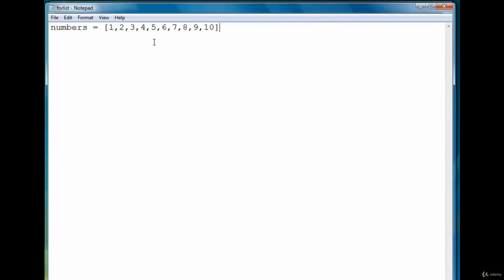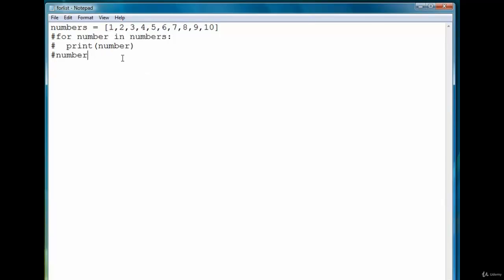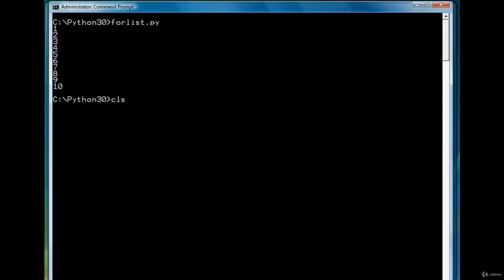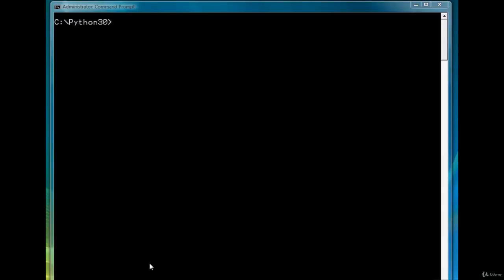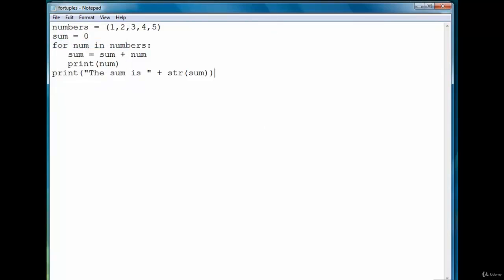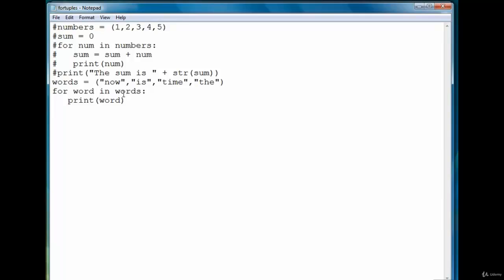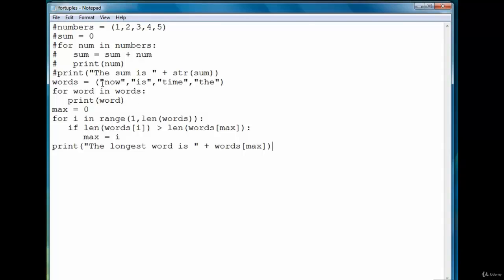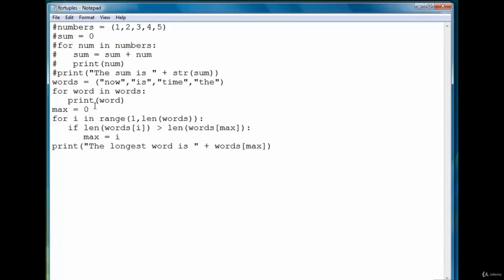Programming Python | Process and List with For Loop | How to use For Loop with Tuples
This video demonstrates the processing lists with For Loop and how to use For Loop with Tuples in python.

Topics covered:
1- Process and Lists with For Loop
2- How to use For Loop with Tuples
3- Tuples in python